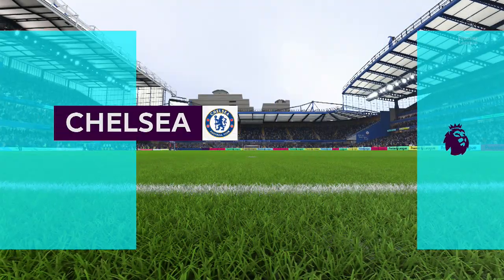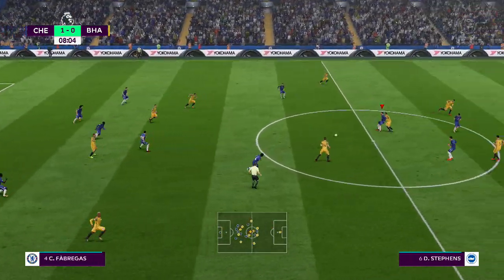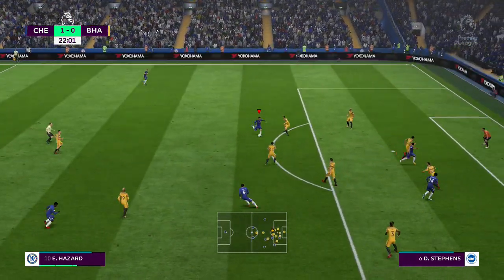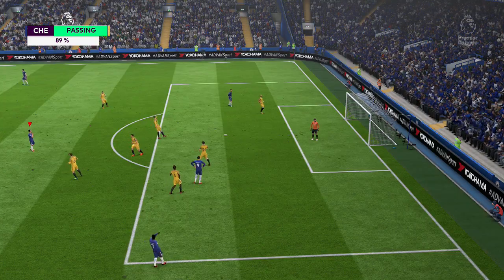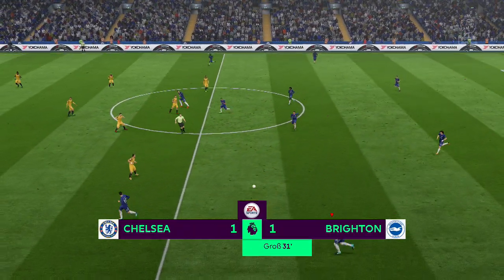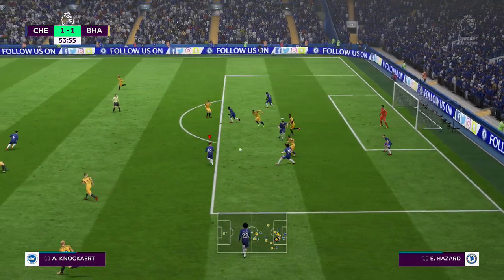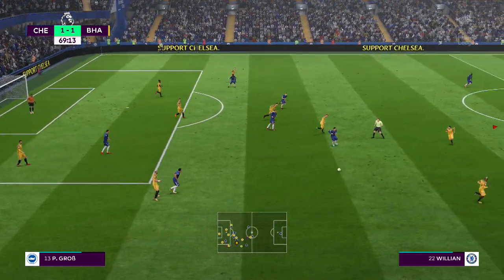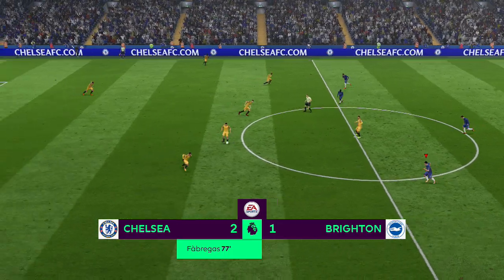Premier League 2017/18 - Chelsea Vs Brighton - 26/12/17 - FIFA 18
Chelsea Host Brighton As They Look To Gain 3 Points!